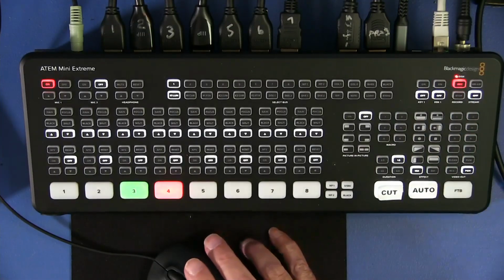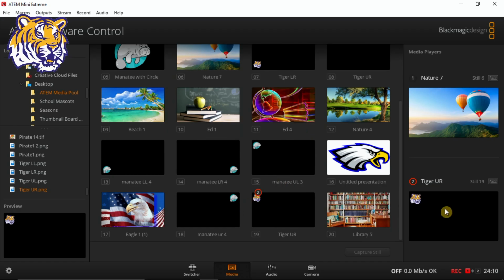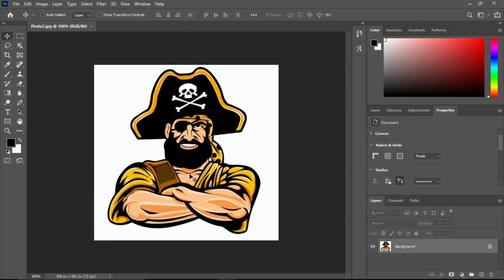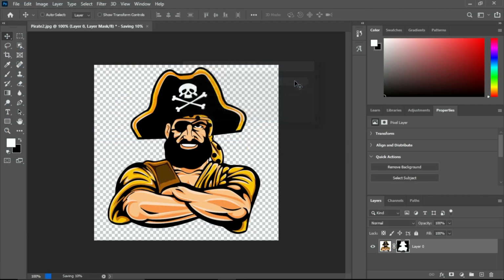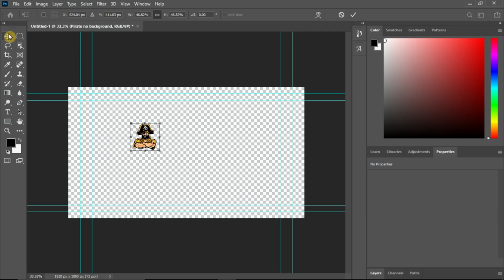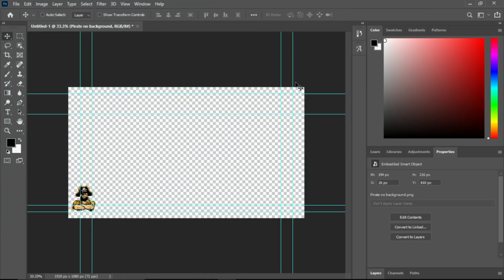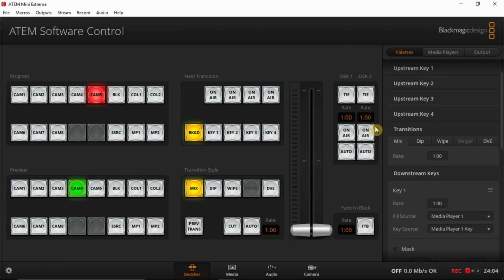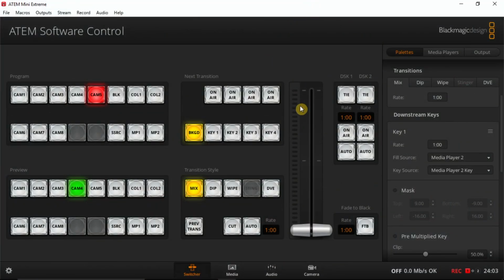ATEM Min Pro Extreme - How to create a "BUG"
Use your favorit logo and create a Bug for a Downstream Key